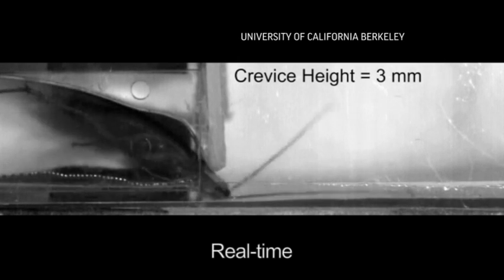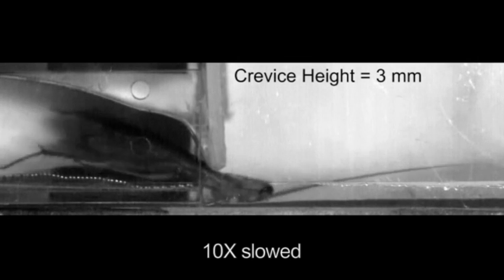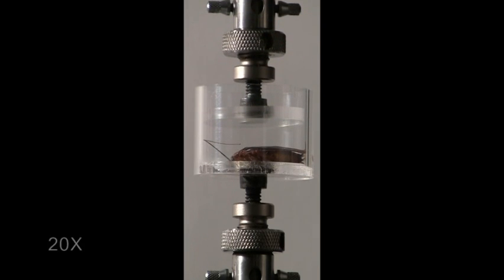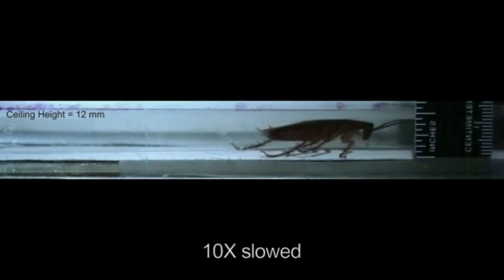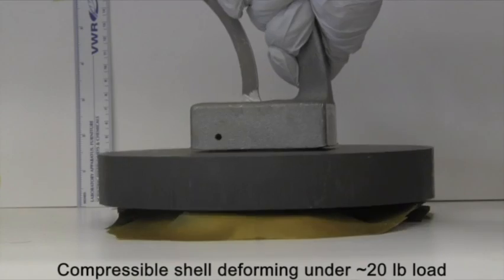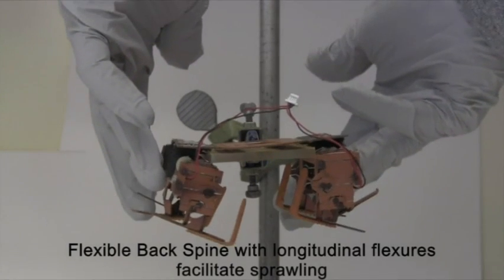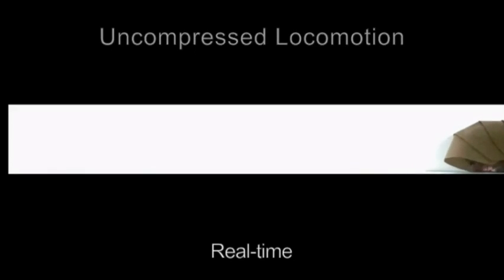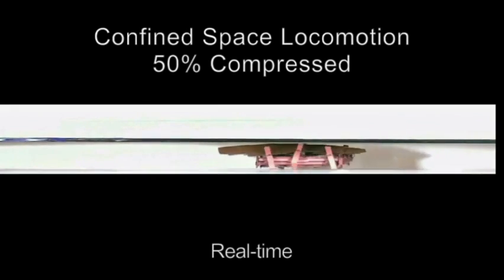Cockroach-Like Robots May Help During Disasters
When buildings collapse in future disasters, the hero helping rescue trapped people may be a robotic cockroach. Repulsive as they may be, roaches can squish their bodies down to one quarter their normal size, yet still crawl at lightning speed. (Feb. 8)